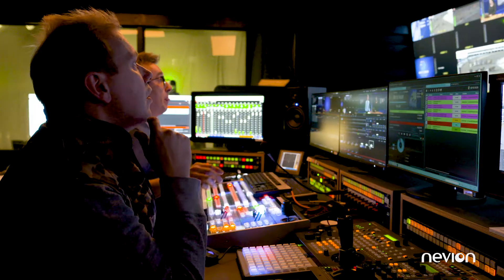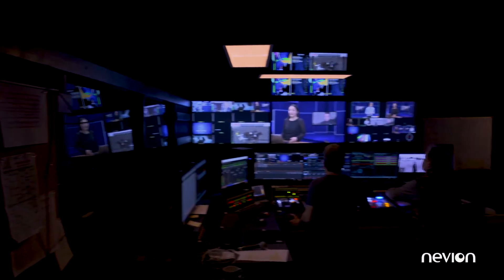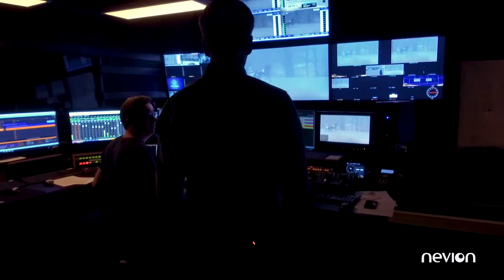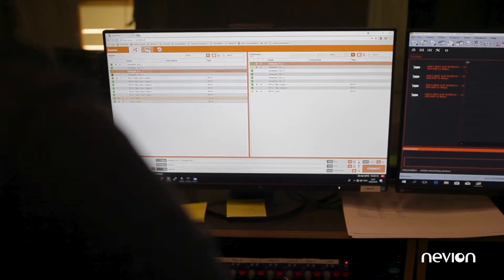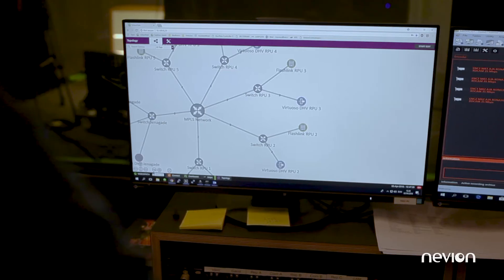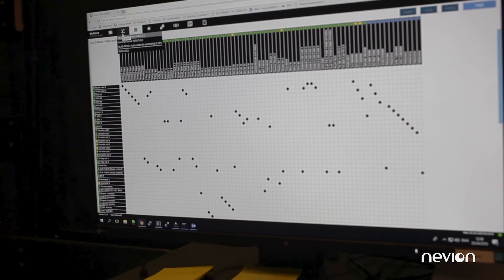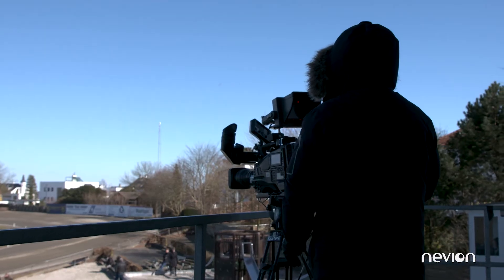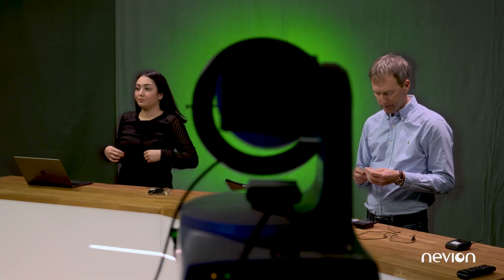HDR Denmark: IP Remote Production for Minority Sports with Nevion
HDR Denmark is utilizing Nevion’s IP-based remote production solutions to cover live horse racing in Denmark with minimal on-site crew. By integrating Nevion's equipment and software, HDR Denmark optimizes resources at its central studio and control room in Copenhagen, providing efficient and cost-effective solutions for minority sports coverage.